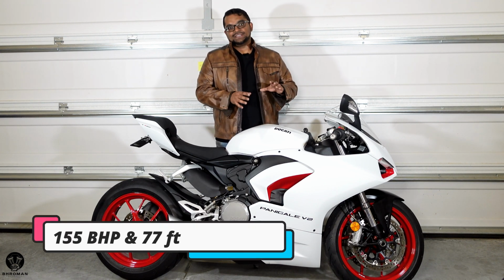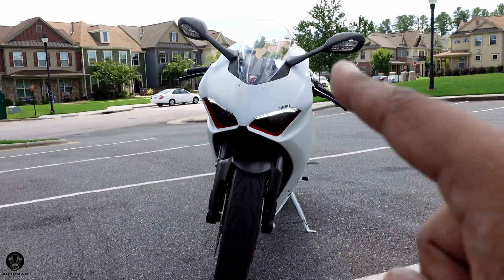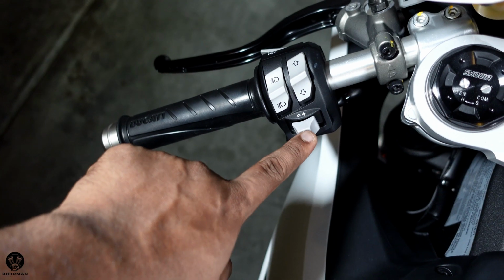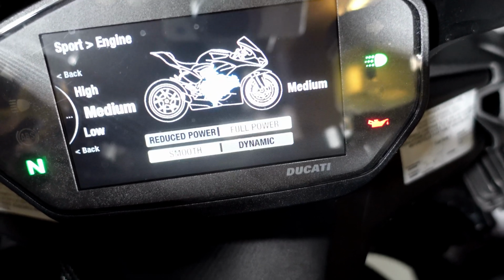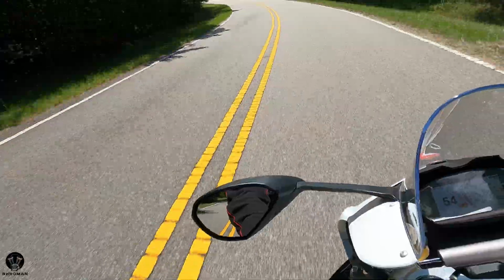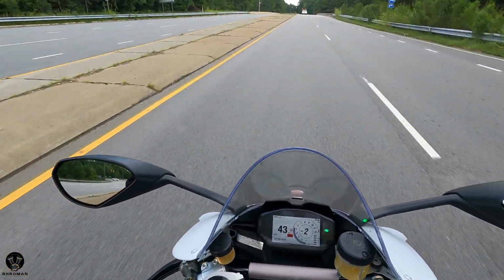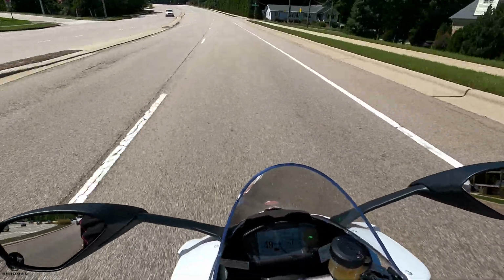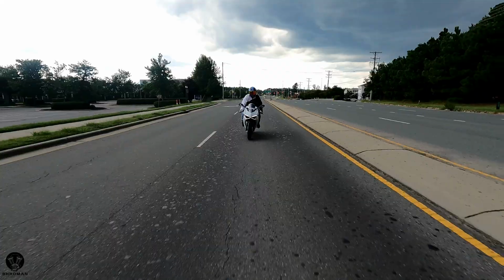2021 Ducati Panigale V2 | A Bhroman Review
Welcome to Bhroman Braapsody - your one stop shop for anything that goes BRAAAAP!!! It's our 50th episode! In today’s episode we take a look at the latest member of Ducati's Panigale family - the 2021 Ducati Panigale V2. It's the Panigale V4's little sister and it packs quite the punch with 155 BHP and 77 lb ft Torque. Listen to the Braap, the cost of ownership, some cool facts and the Bhromance score.